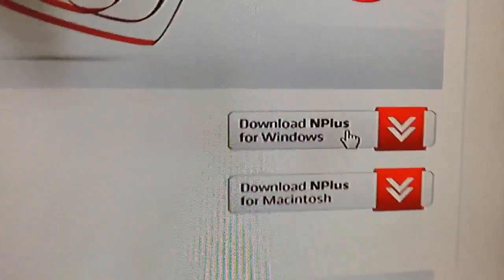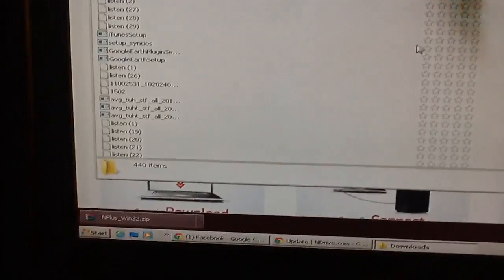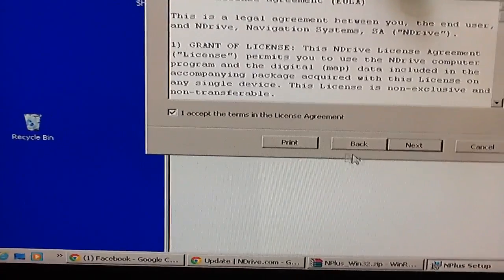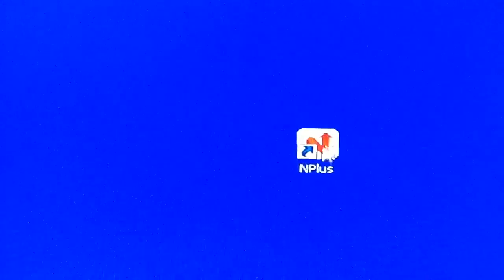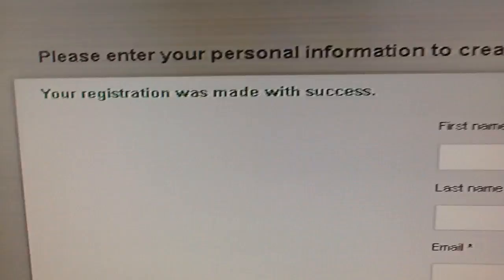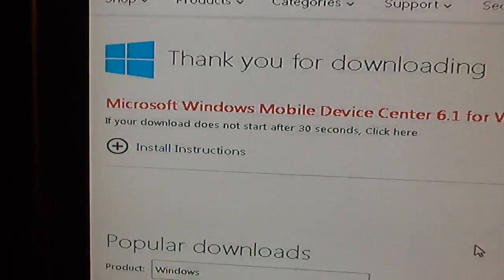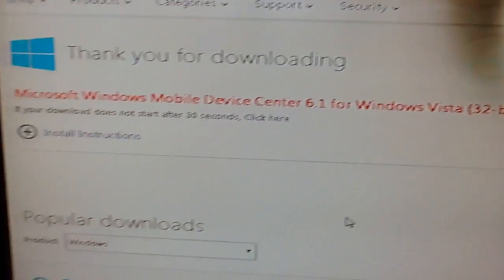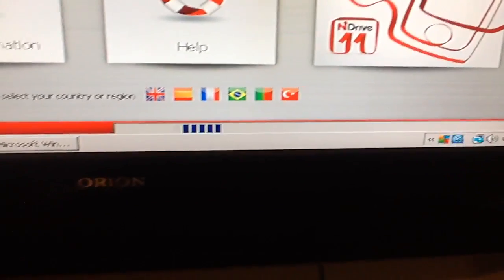How to download Binatone sat nav maps for life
I show you in this video how to connect to the binatone web site Ndrive to download free maps for sat nav click on the link below to access free maps